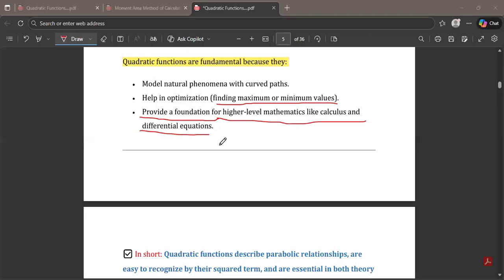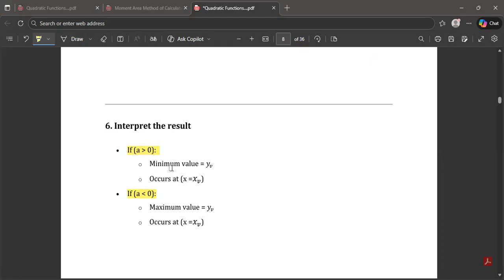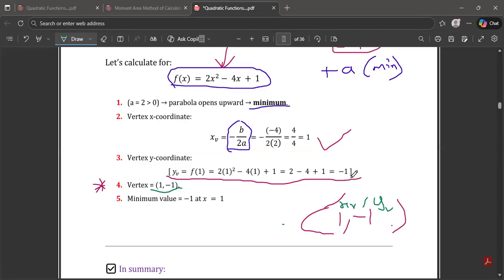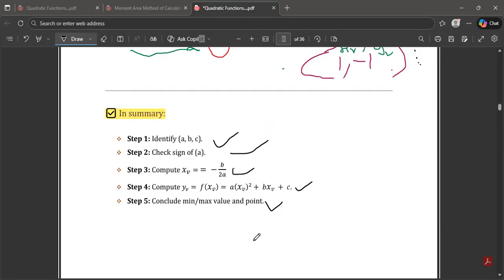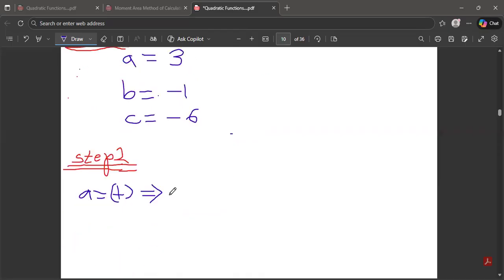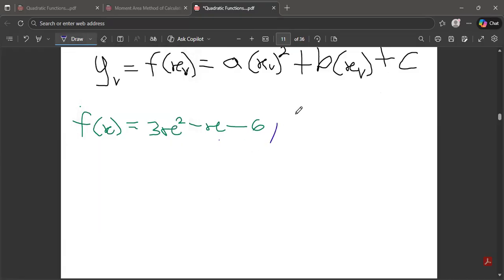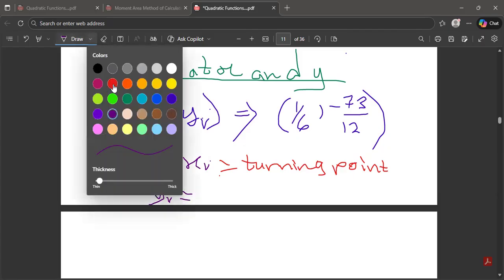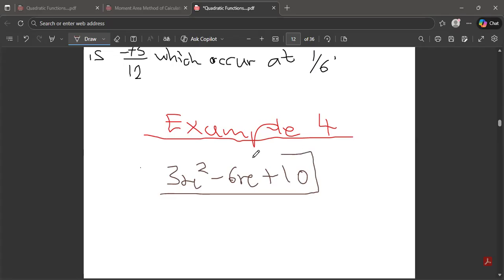Chapter 5 Quadratic Function Lecture Video 2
Types of Quadratic functions

1. Standard Form: f(x) = ax² + bx + c
2. Vertex Form: f(x) = a (x - h) ² + k
3. Factored Form: f(x) = a (x - r₁) (x - r₂)
4. Intercept Form: f(x) = a (x - p) (x - q)

Parabola is another name often used to refer to quadratic functions, especially when graphing them.